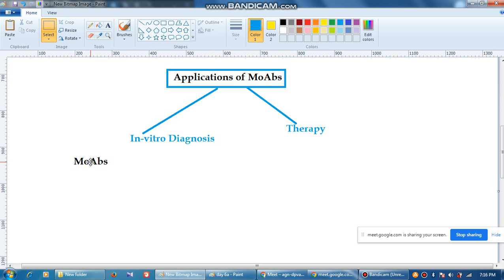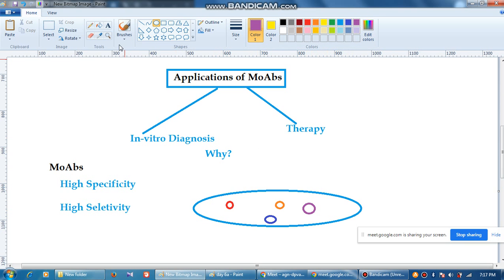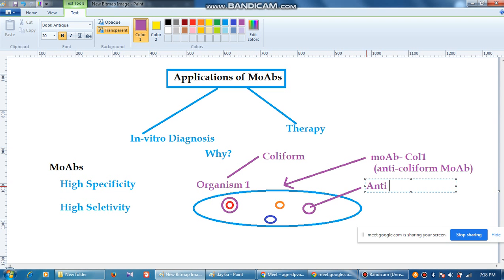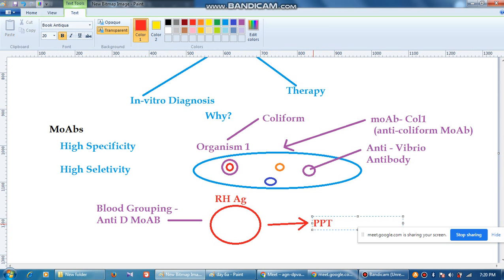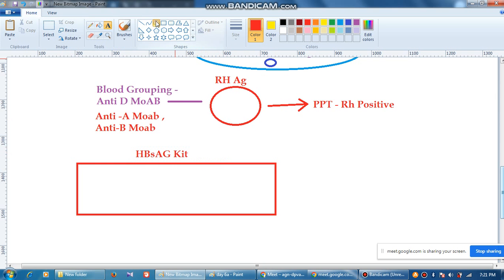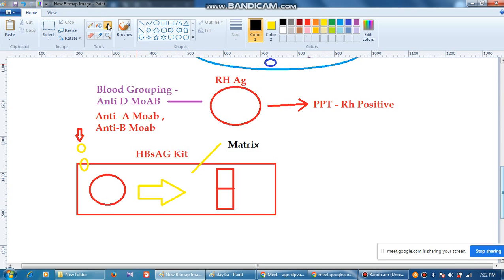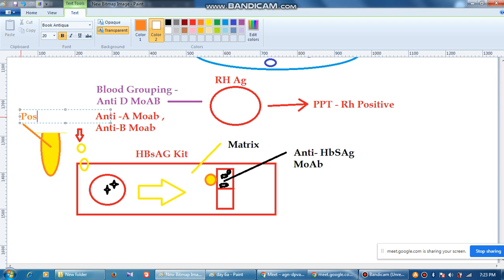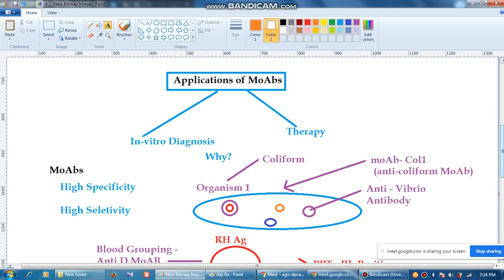Invitro Diagnostics by Monaclonal Antibodies Diagnosis of Hepatisis Pregnancy Detection